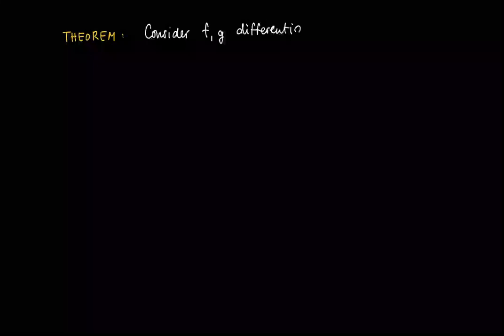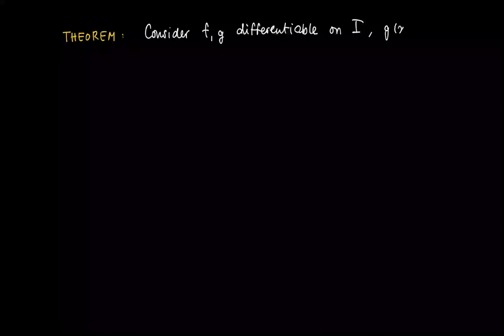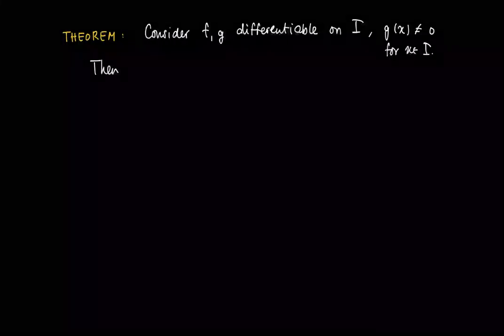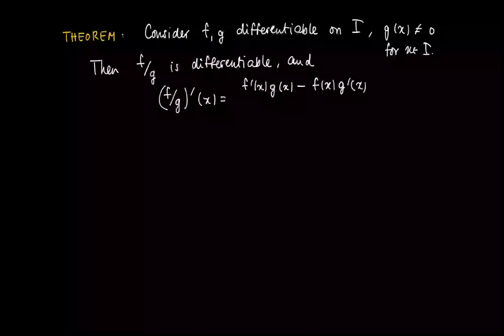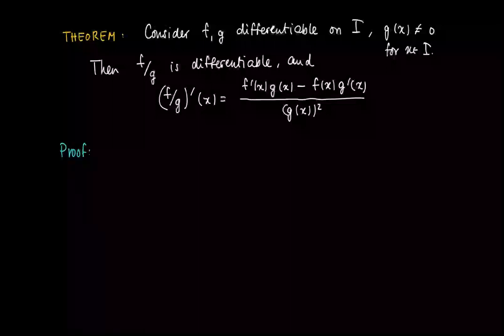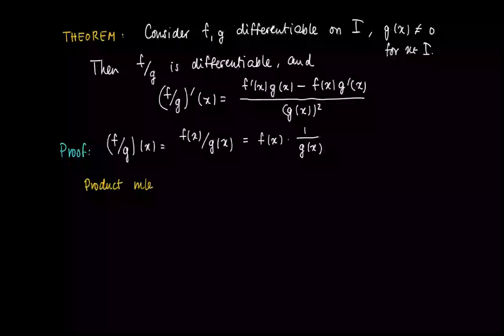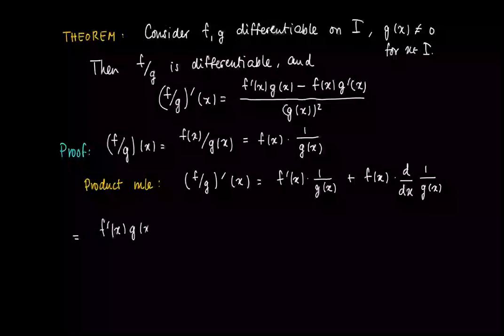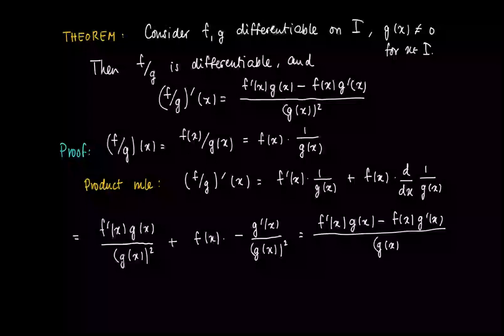M 05 10: Differentiation Rules (V) Quotient Rule